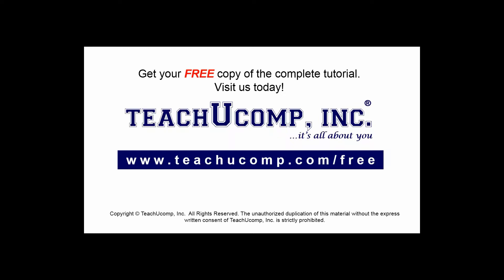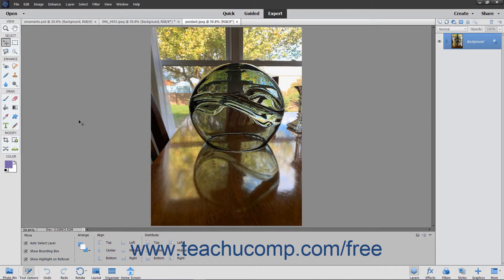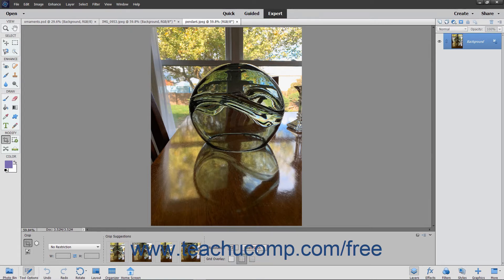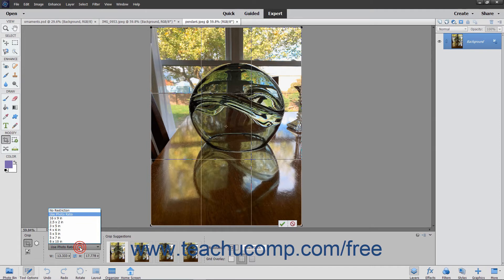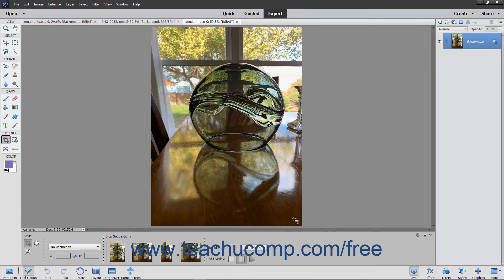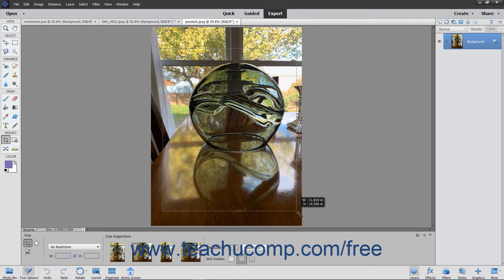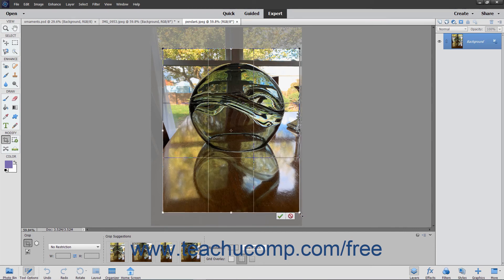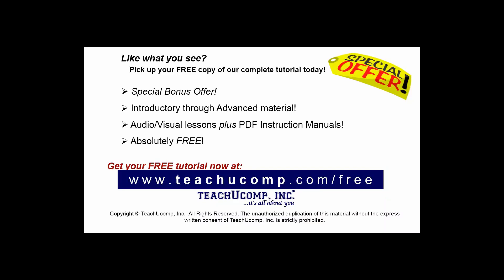Photoshop Elements 2020 Tutorial Cropping Images Adobe Training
FREE Course! Learn how to crop images in Adobe Photoshop Elements A clip from Mastering Photoshop Elements Made Easy v. 2020. - the most comprehensive Photoshop Elements tutorial available. Visit us today!